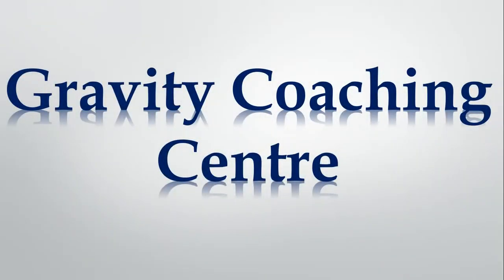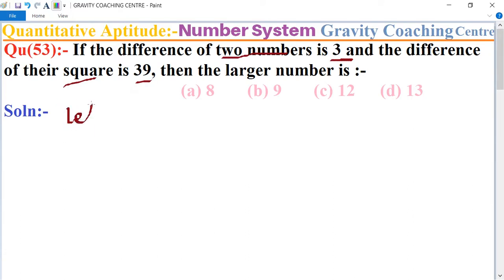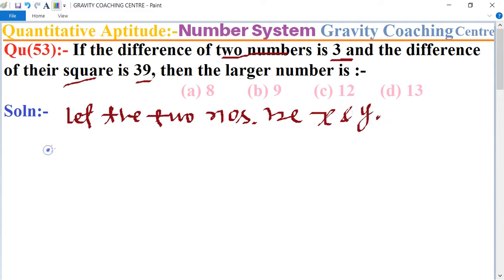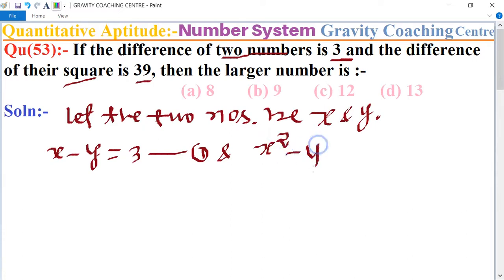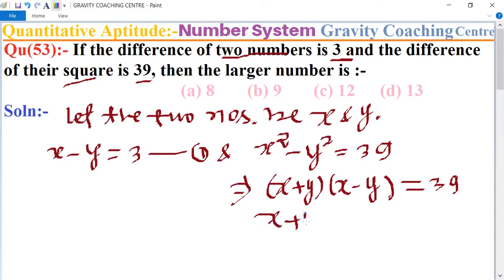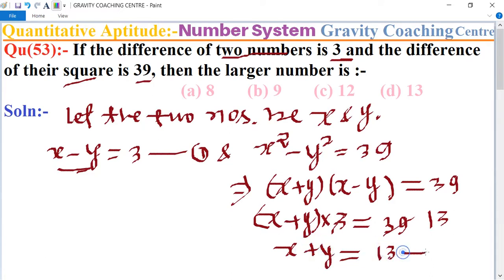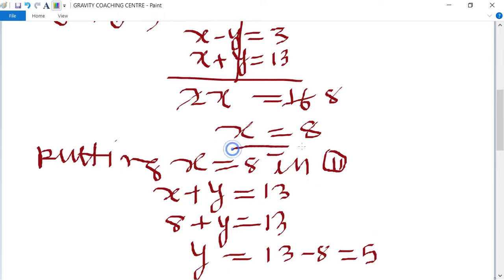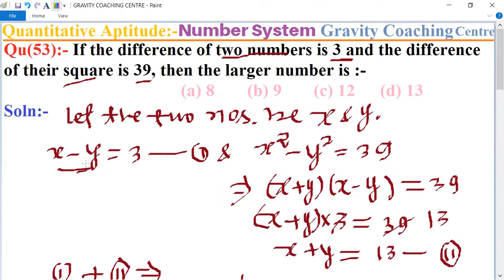Q53 | If the difference of two numbers is 3 and the diff. of their square is 39, then the larger no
Qu(53):- If the difference of two numbers is 3 and the difference of their square is 39, then the larger number is :-